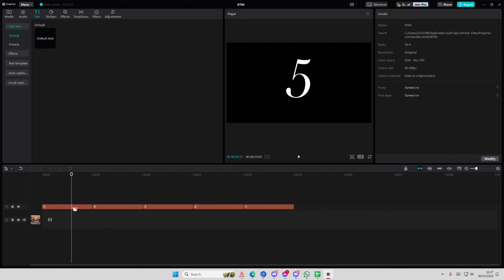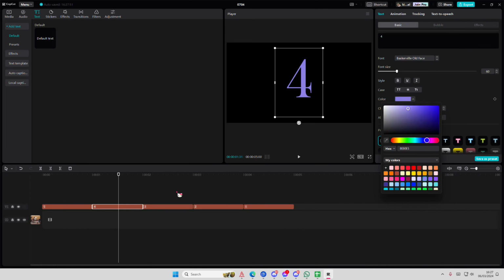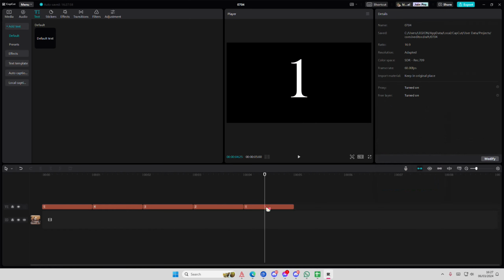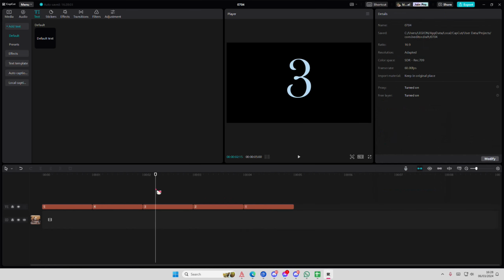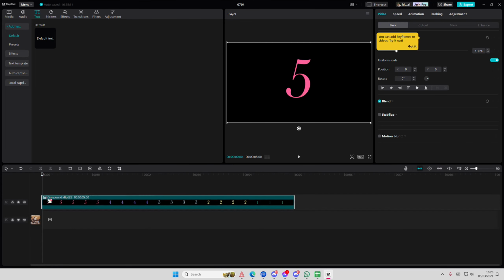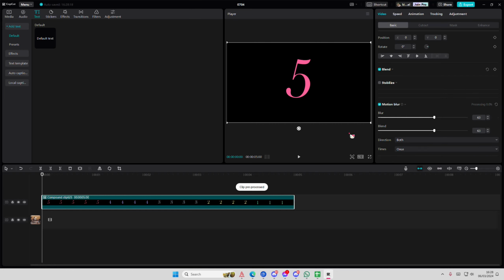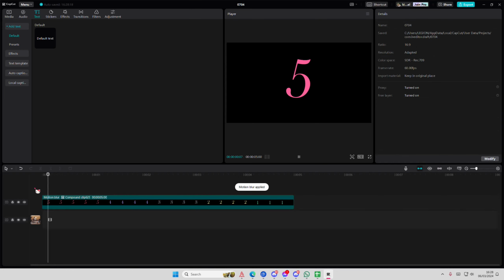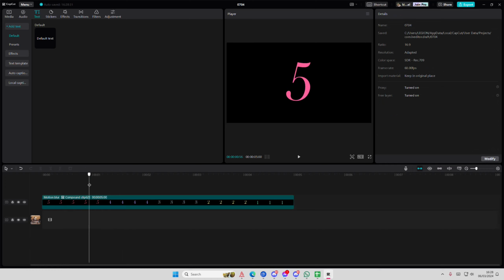How You Can Create This Countdown Animation Using The Motion Blur Feature On CapCut PC?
Create this countdown animation on CapCut PC by watching this tutorial.